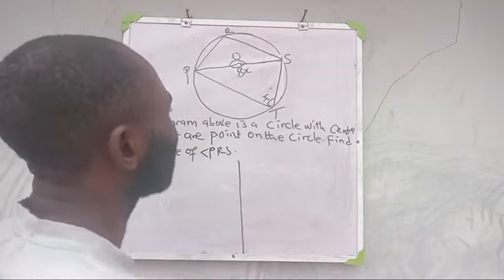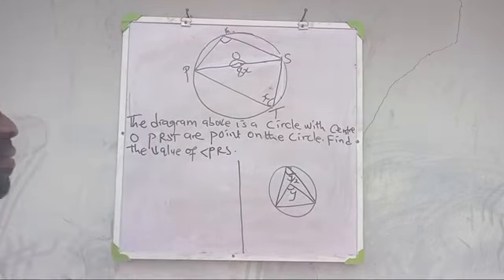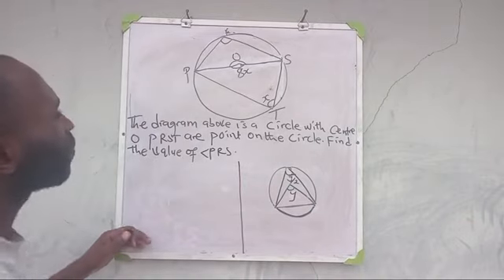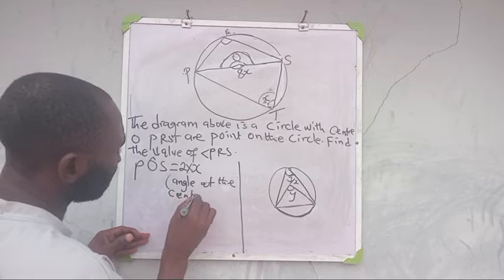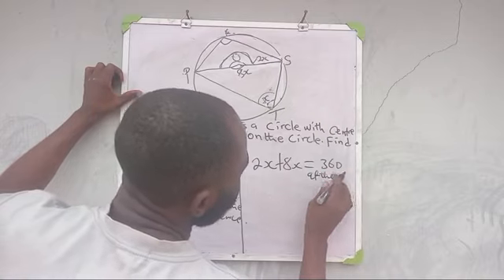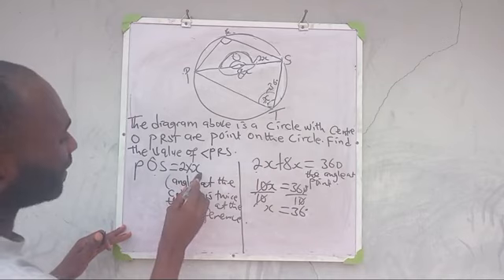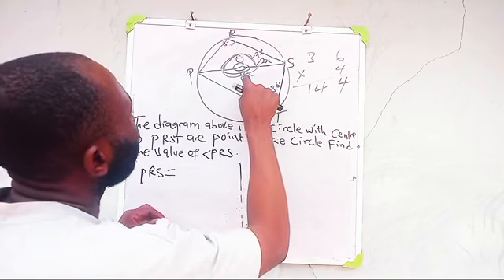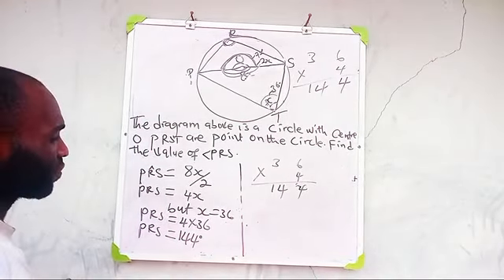A good circle geometry question: solve circle geometry like a pro.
I explain circle geometry using  circle theorems in such a way that anyone could comprehend. this to boost your geometric skills and improve your reasonability.